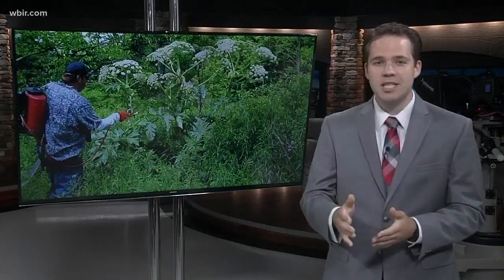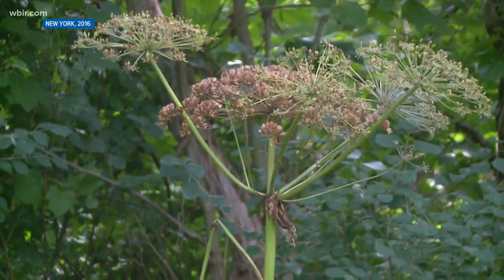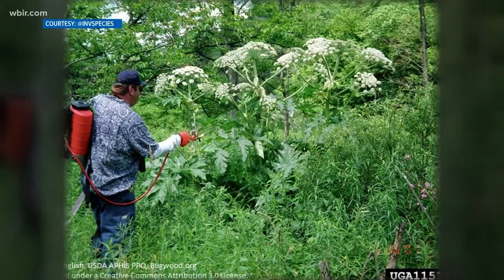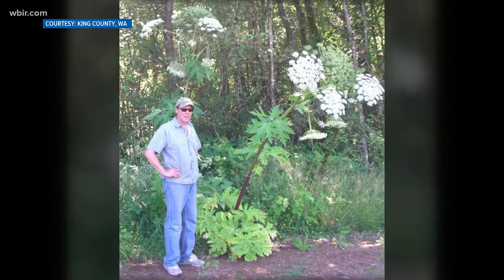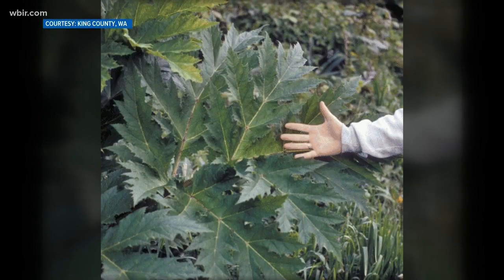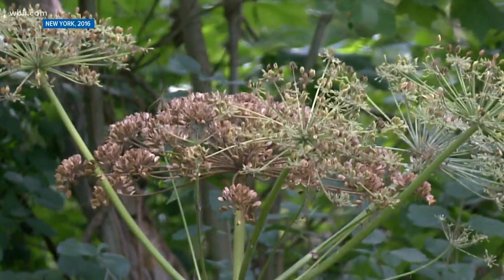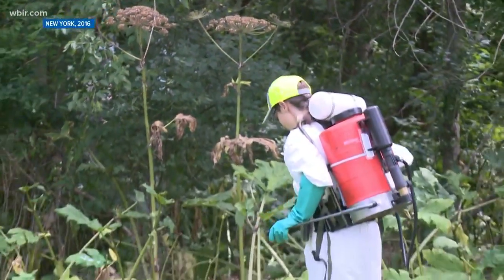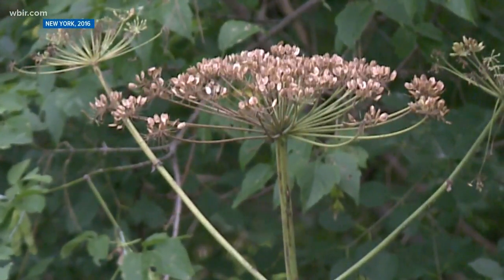Invasive Giant Hogweed is 'emerging threat'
Inside the big weed is sap. If you get it on your skin and go into the sun, you can get sun poisoning.